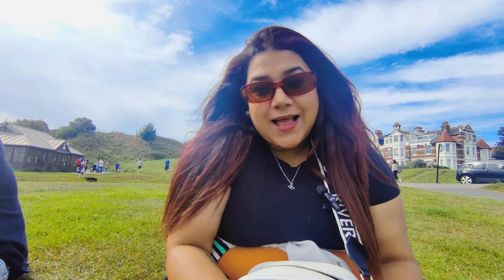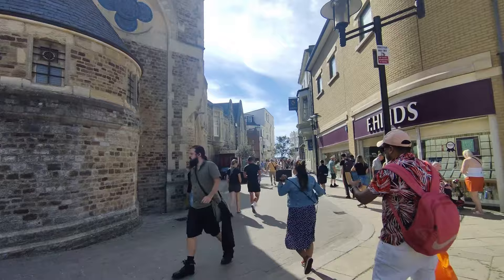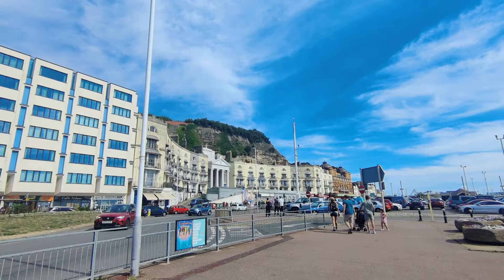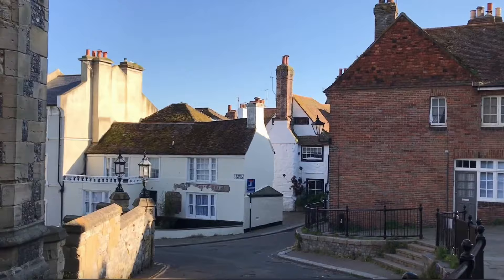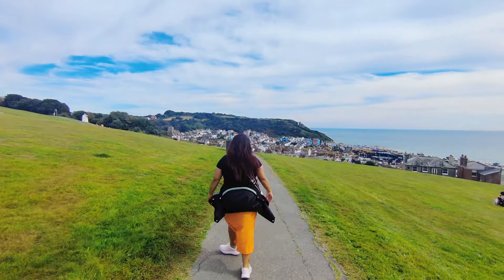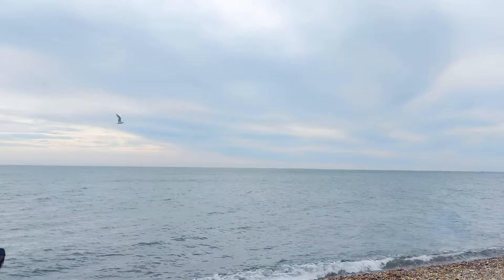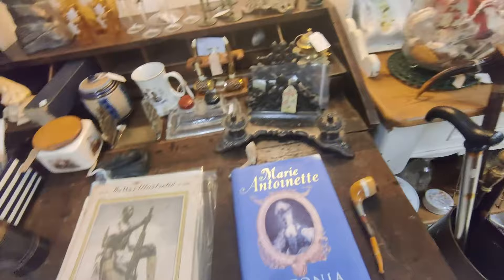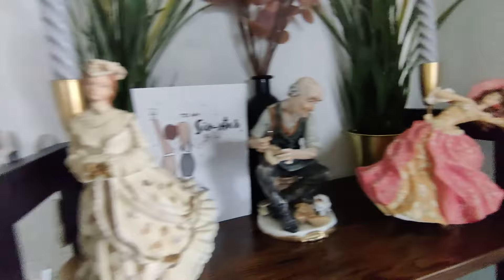Hastings Vlog: Cobblestone Streets and Coastal Views 🏰🪸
Join us as we soak up the chirpy vibes of this historic town, enjoy panoramic views from the West Hill top, and even have a picnic on the pebbly beach. It's a day filled with surprises, laughter, and unforgettable moments.

So, if you're looking for a dose of history, a taste of adventure, and a touch of nostalgia, this Hastings vlog is a must-watch. Hastings awaits, and we can't wait to take you along for the ride. 🌟🏰🍔